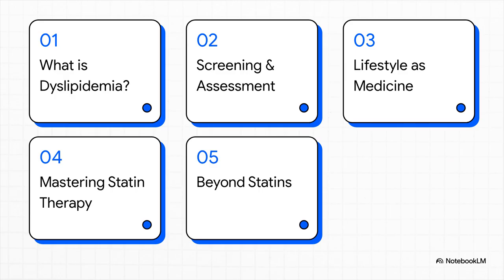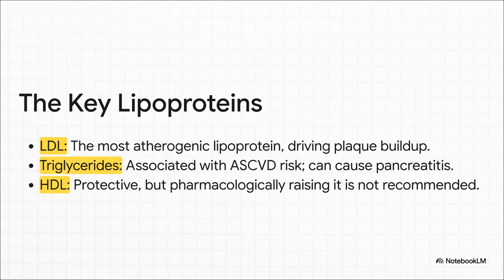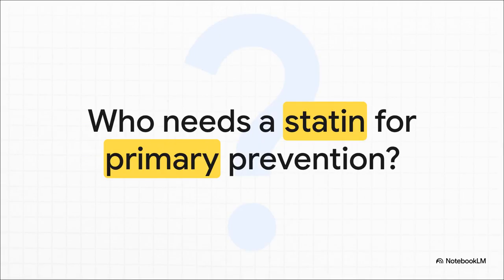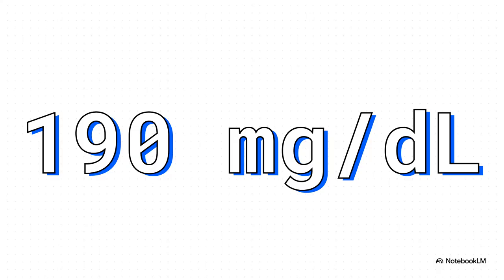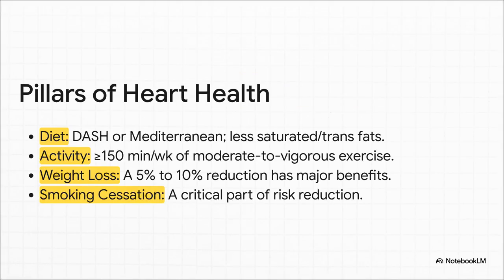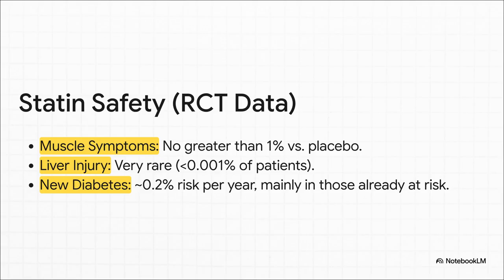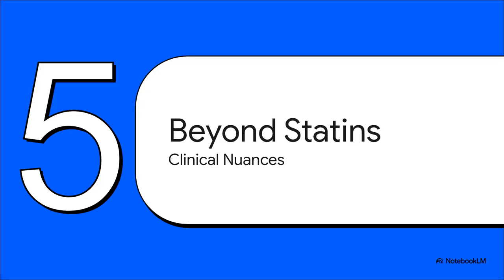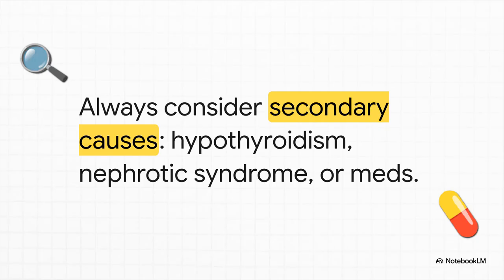Dyslipidemia Clinical Guide